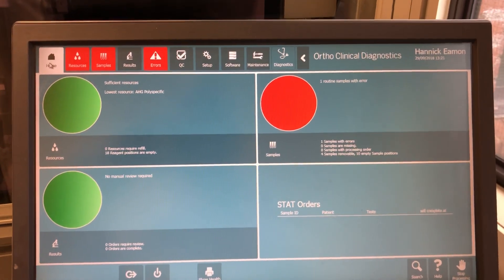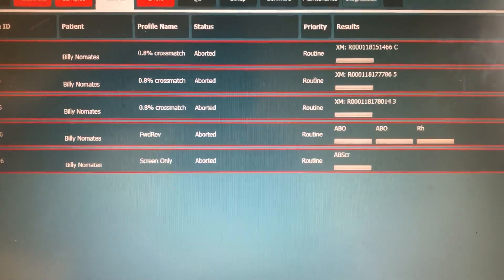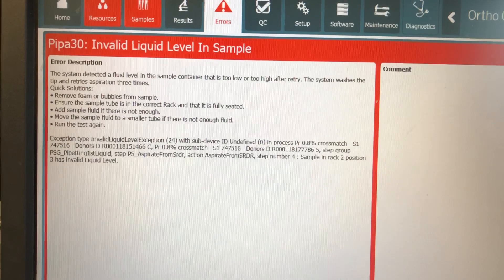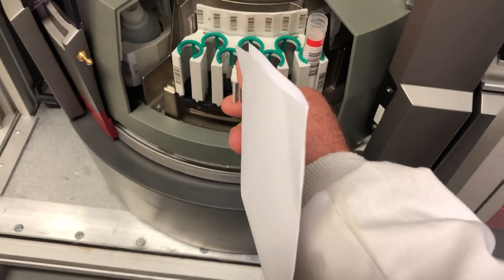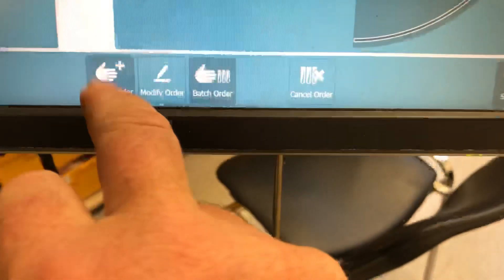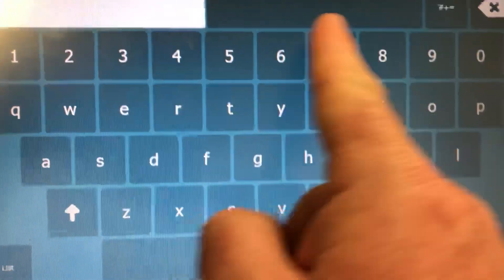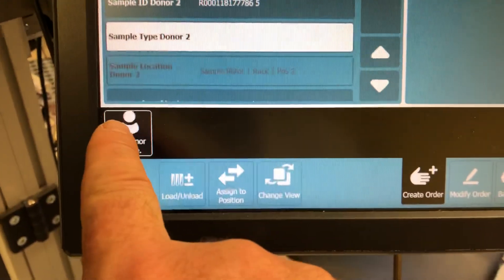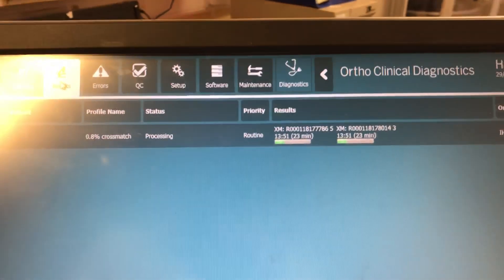Crossmatching on the Ortho Vision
Manual crossmatching on the Ortho Vision workstation